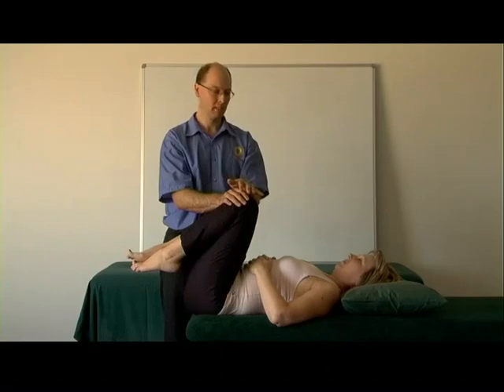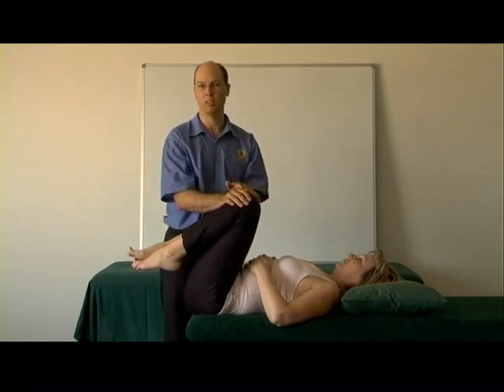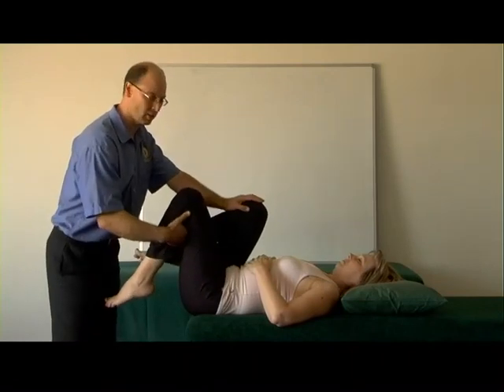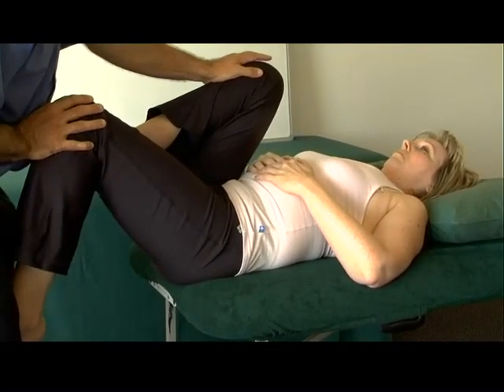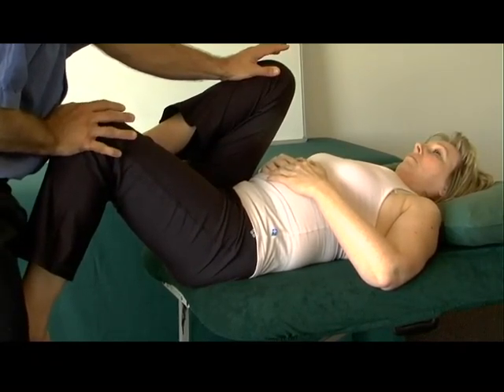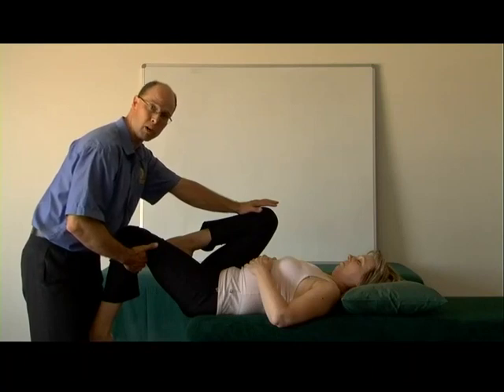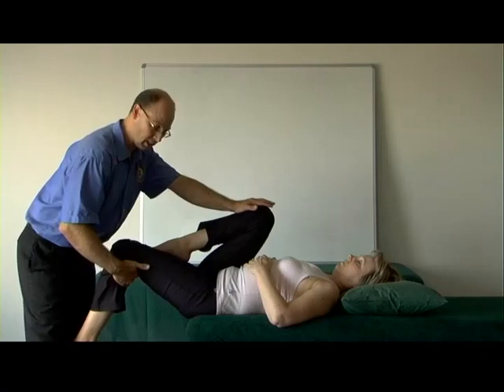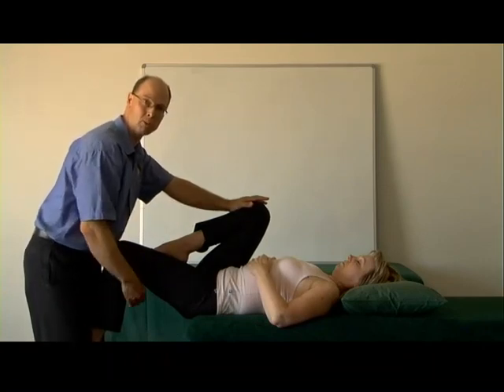Paul Turner psoas MET with clock principle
This is an excerpt from my online course (chapter 8) "Holistic Integrated Assessment: The ART of Listening to the Body" which can be found and enrolled in at the following link:

It gives tips for avoiding common errors when applying MET and also to making a MET technique more effective.